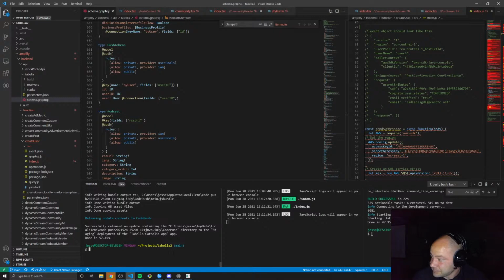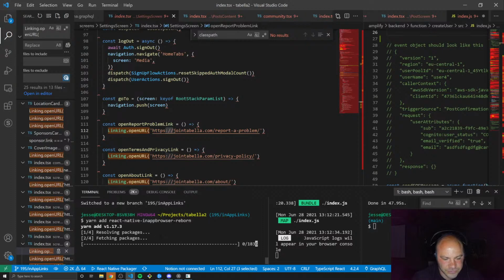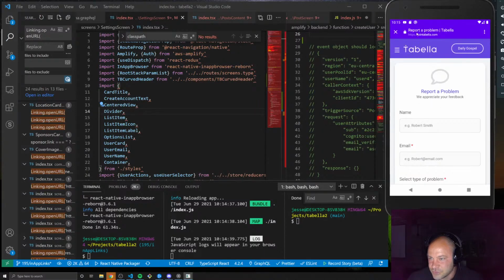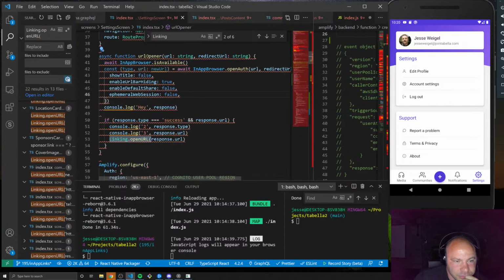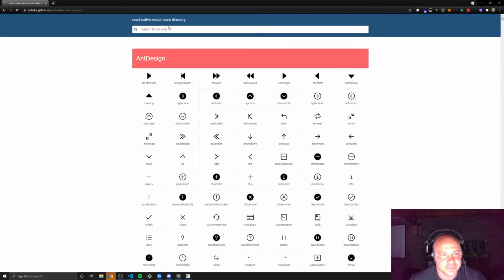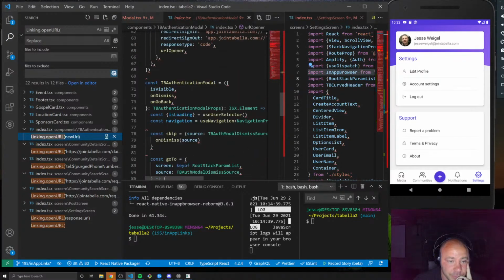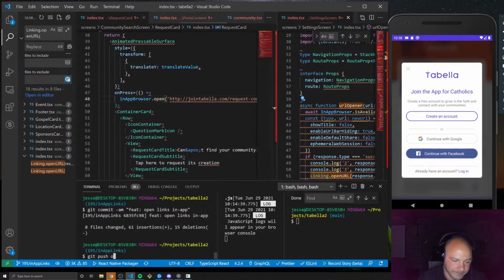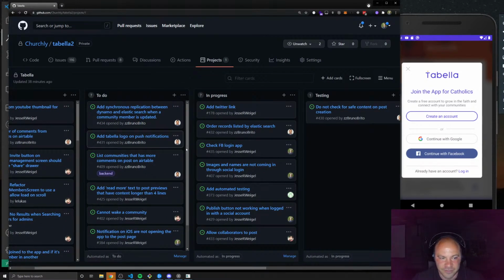React Native: Opening Links with an In App Browser - Live Coding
Today we are working on opening link in an in-app browser with React Native!